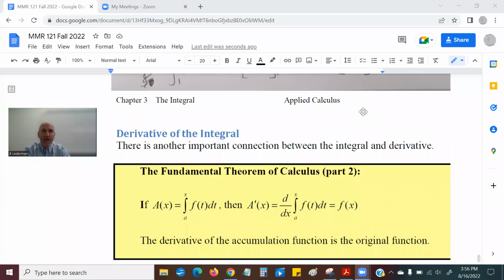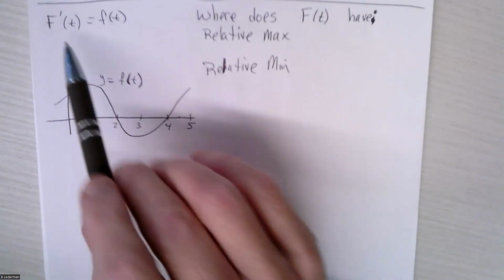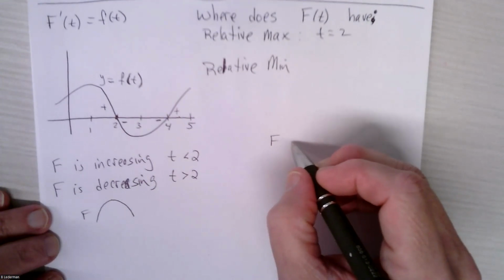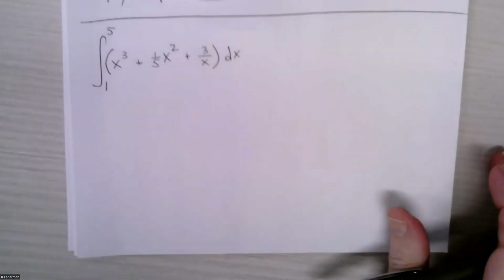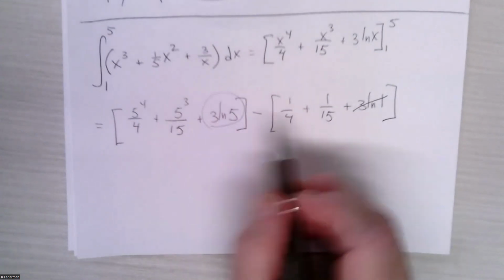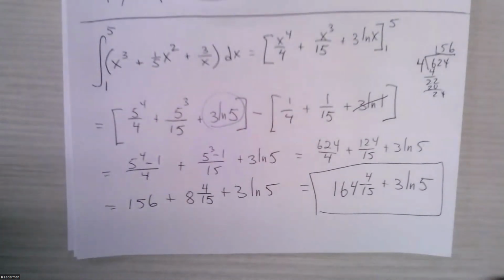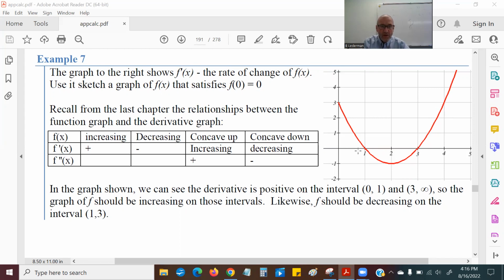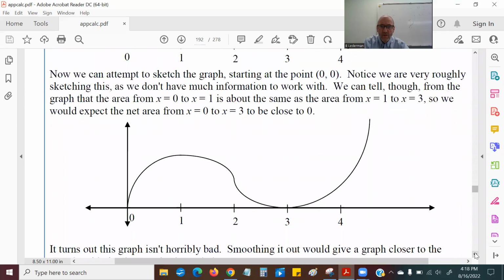3.2 Antiderivative FTC pt3